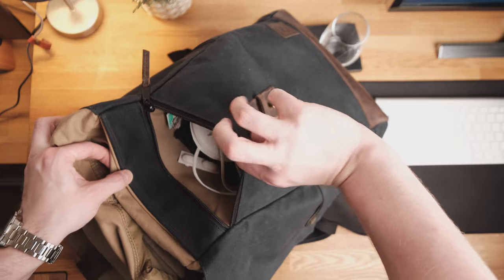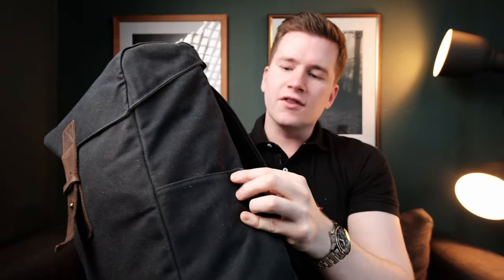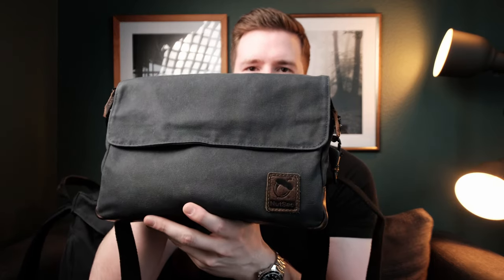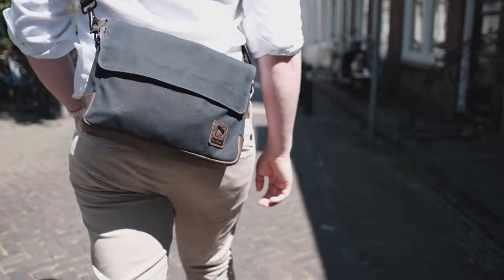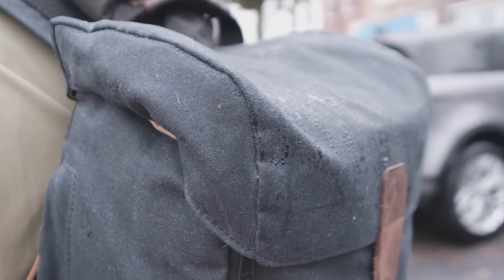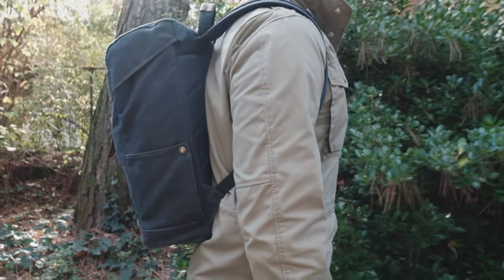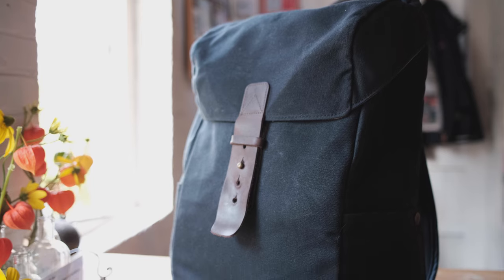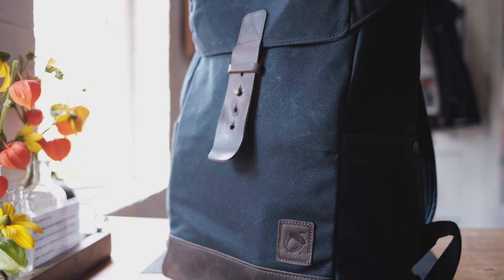New RuckSac I What's In My EDC Bag?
New EDC Backpack setup, hope you like it!
The RuckSac was kindly sent to me for free by NutSac. All opinions are my own though.

GEAR STARTS @ 03:55

Timestamps:
00:00 Intro
00:20 Overview
02:10 Setup using my NutSac MagSatch 11
03:55 Current Gear Setup
05:18 Comfort and Durability
06:24 Final Thoughts

Main Camera and main Lens
Secondary Camera
Wide Lens
Tele Lens

If you want to buy me an extra cup of coffee feel free to make a donation to